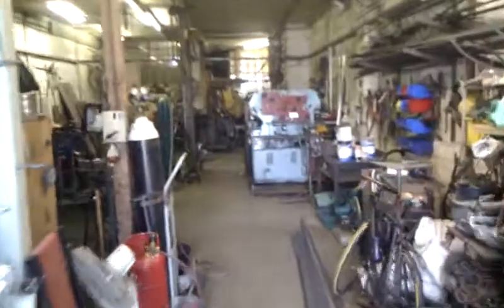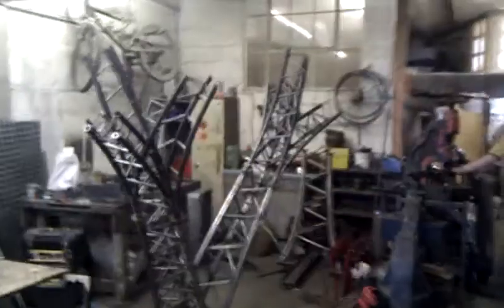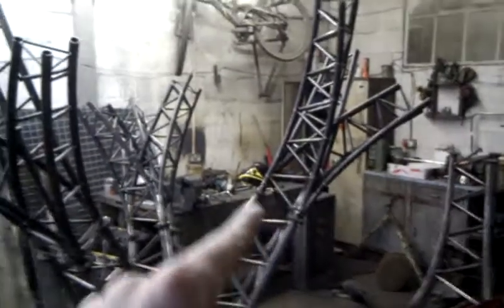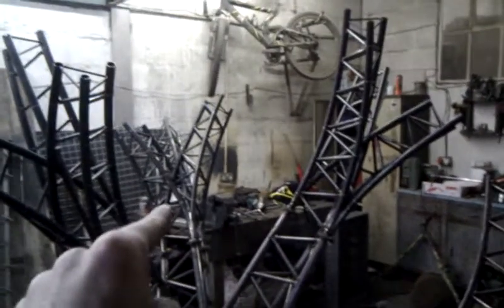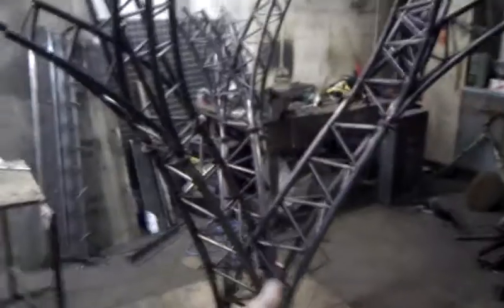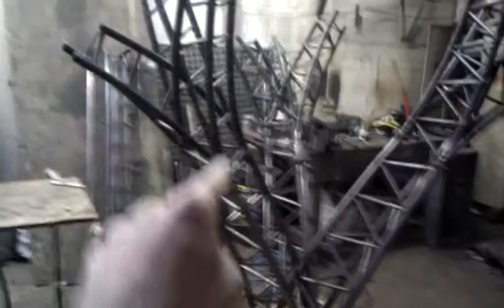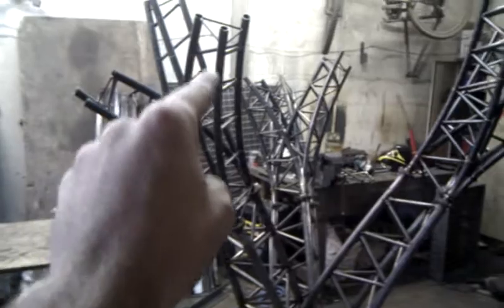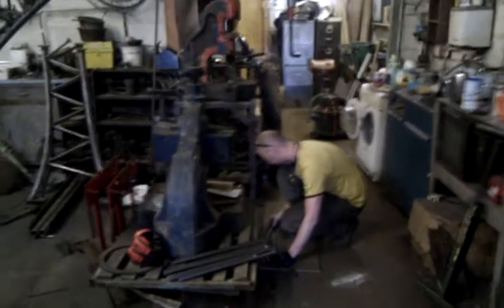Solar Tree Fabrication Pt. 4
First 3 Levels almost complete... on to 4 of 5